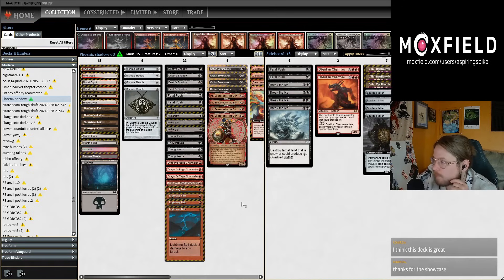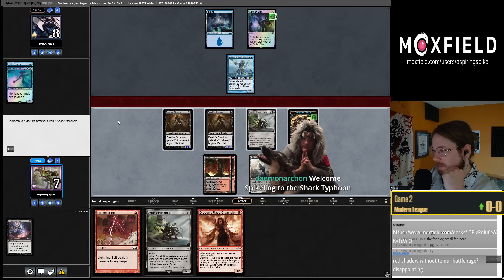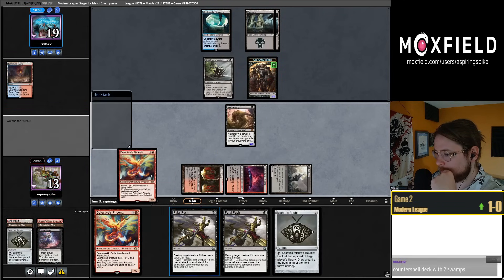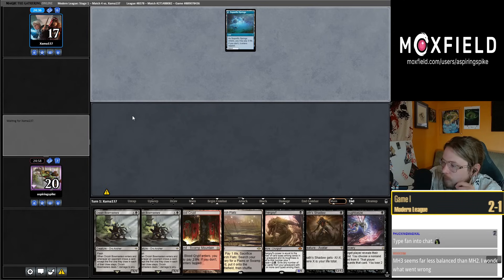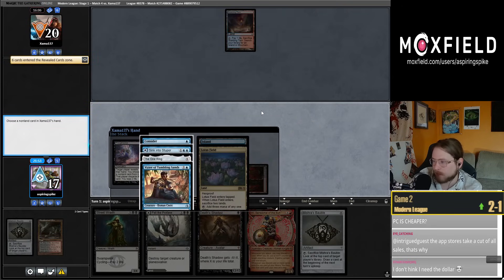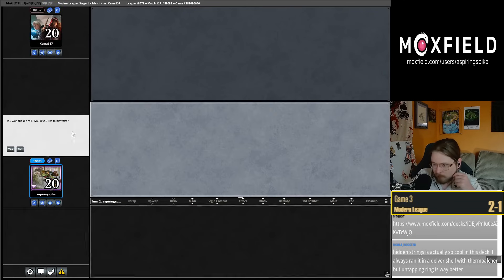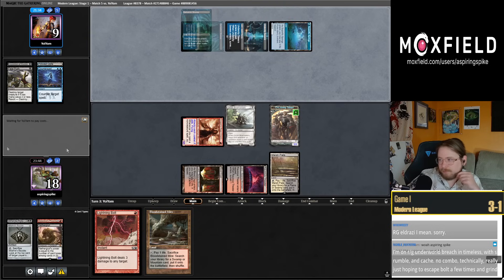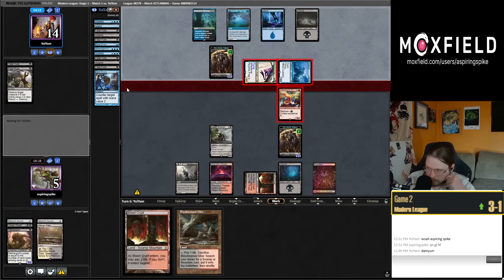Best Bestow Brew in the Meta? | Rakdos Phoenix Shadow | Modern | MTGO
Match Timestamps:
00:00 Deck Tech
03:24 Round 1
12:44 Round 2
26:15 Round 3
32:02 Round 4
58:36 Round 5

1 Mountain
1 Swamp
2 Fatal Push
4 Lightning Bolt
4 Mishra's Bauble
4 Street Wraith
4 Bloodstained Mire
4 Blood Crypt
2 Arid Mesa
4 Death's Shadow
2 Marsh Flats
4 Thoughtseize
4 Dragon's Rage Channeler
4 Orcish Bowmasters
4 Inti, Seneschal of the Sun
1 Raucous Theater
4 Nethergoyf
4 Detective's Phoenix
2 Fell the Profane // Fell Mire
1 Pinnacle Monk // Mystic Peak

SIDEBOARD
2 Fatal Push
3 Nihil Spellbomb
2 Obsidian Charmaw
4 Break the Ice
4 Soulless Jailer

Powered by Gloomshot (vers 24.8.23 chat)